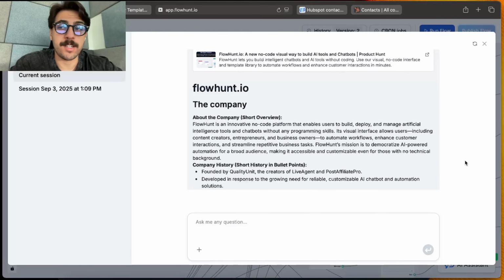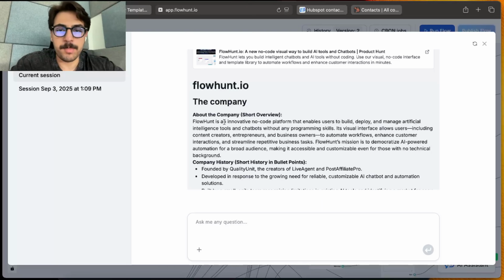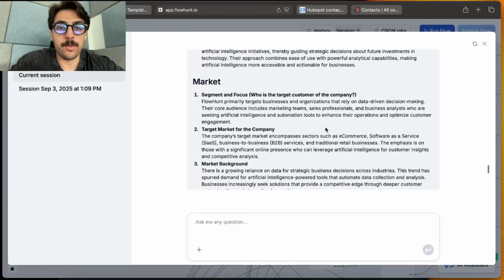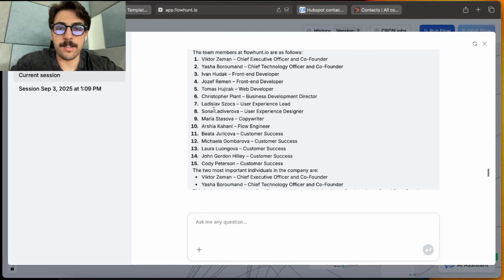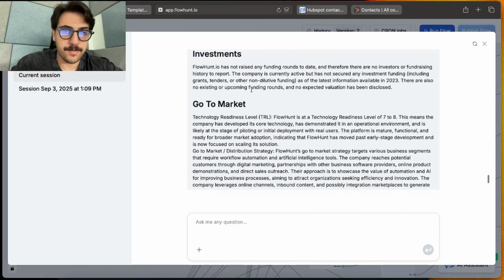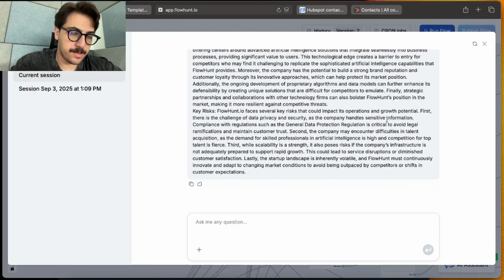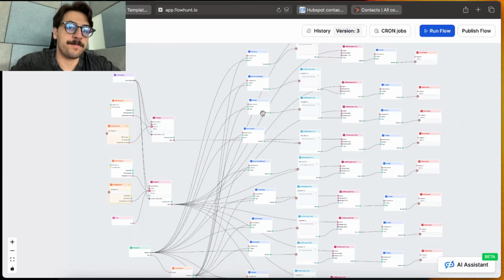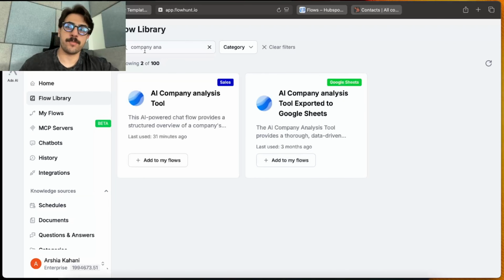🚀Learn Everything About a Company!!